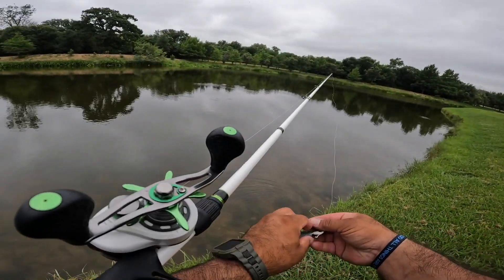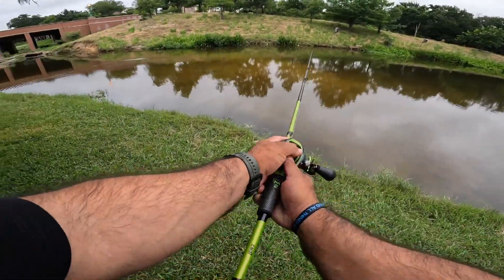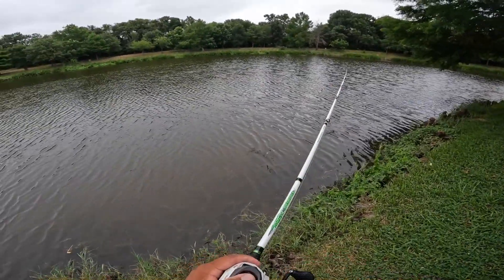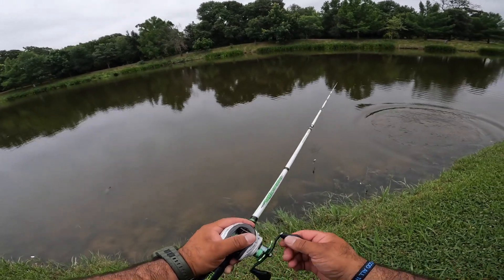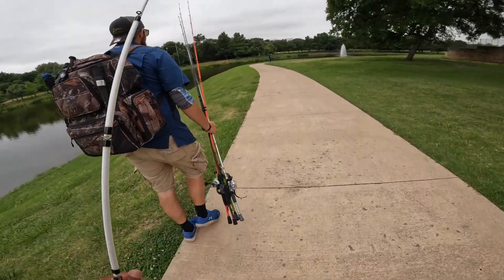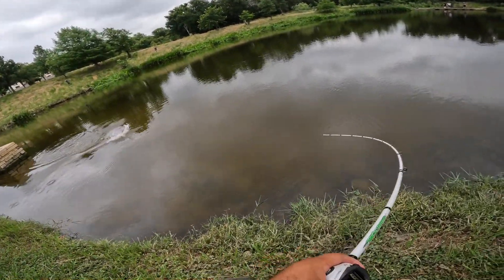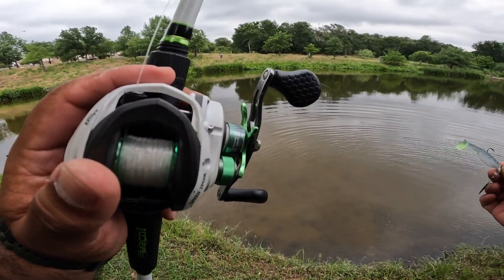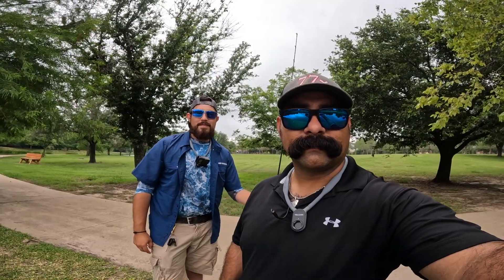CATCHING BASS in a POND!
Today I'm fishing a pond that I have not been to in over a year. I'm joined by @saldivaroutdoorstv and we are going to see how many bass we can catch. In this video, I'll share a tip that just might help you land more bass.

LEWS MACH COMBOS:
Lews Mach 1

GEAR:
TELESIN Plus Magnetic Neck Mount